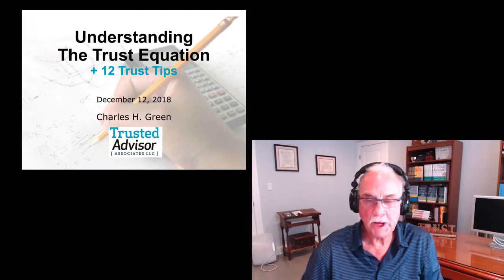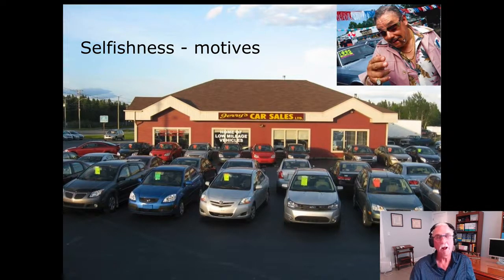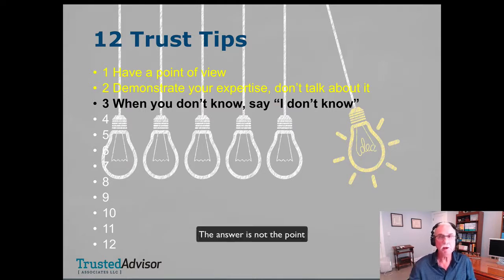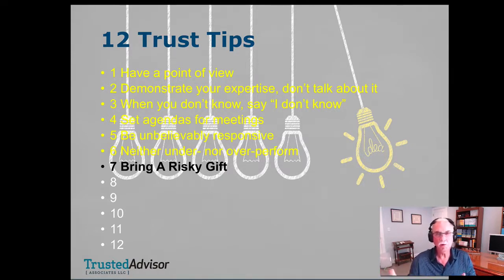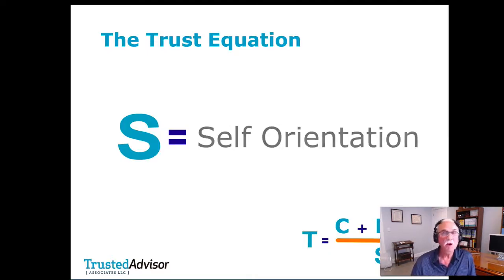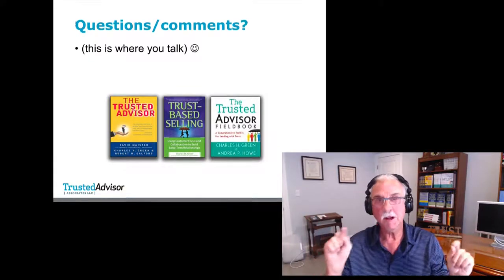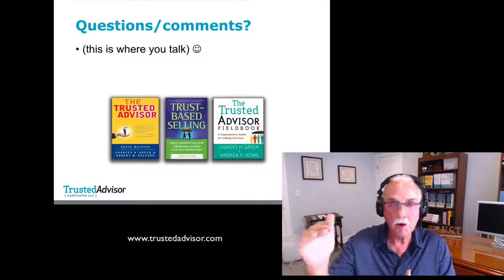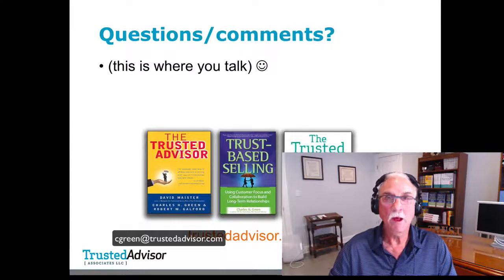Understanding the Trust Equation and 12 Trust Tips: TrustMatters Webinar Series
Webcast by Charles H. Green - from December 12, 2017
The Trust Equation is our core framework for evaluating and understanding trust and helps to improve relationships with clients and colleagues. The formula is used in practice by dozens of leading global companies across a variety of service industries.